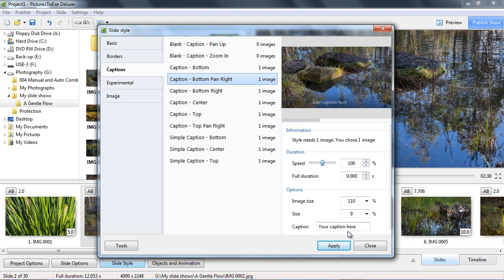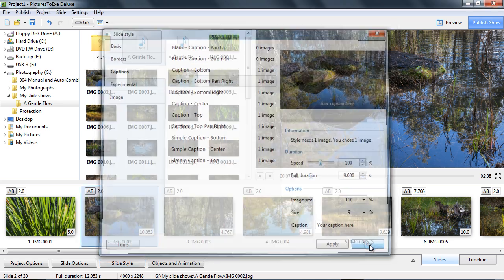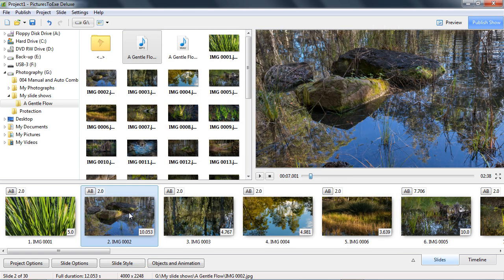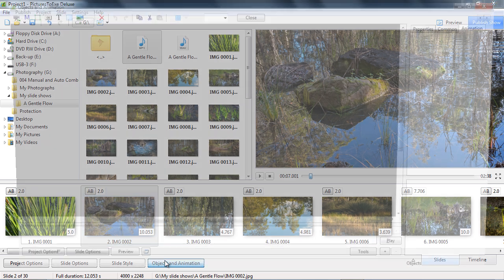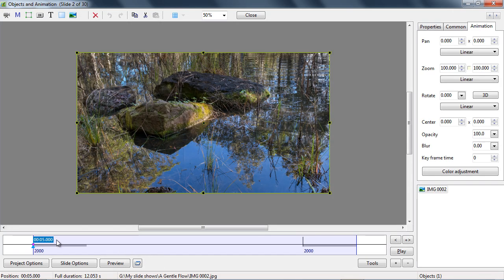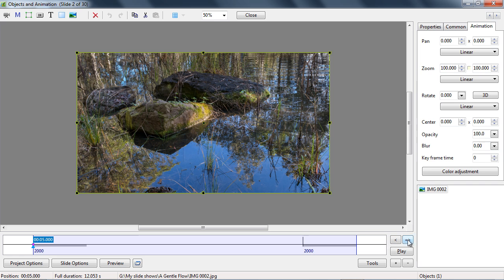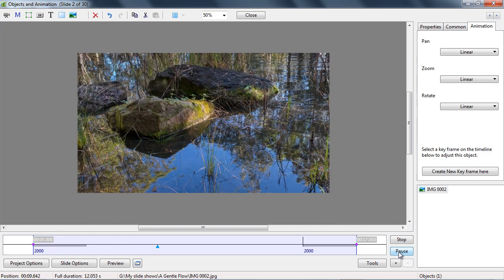3. Creating animation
Video tutorial. PicturesToExe Deluxe.